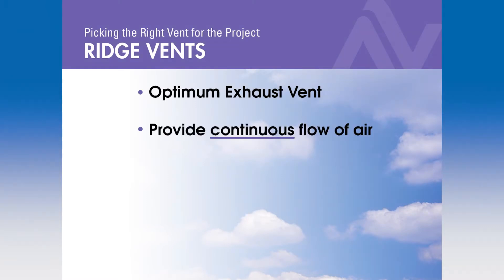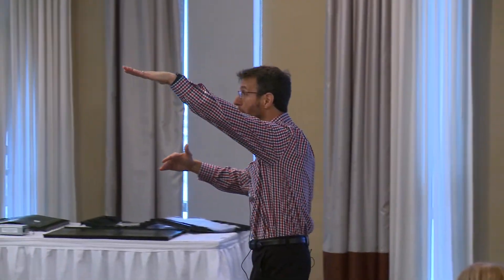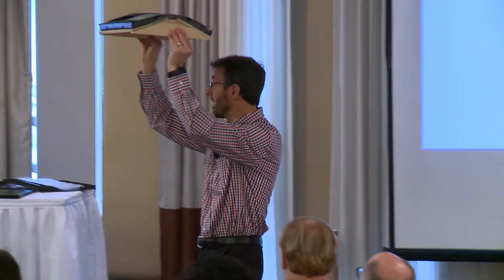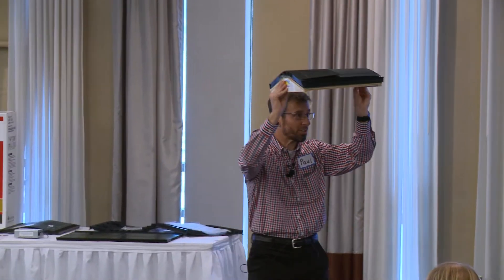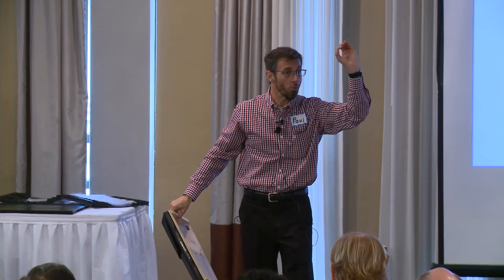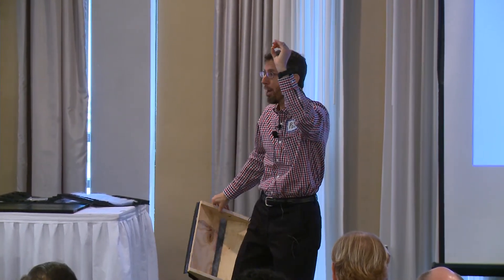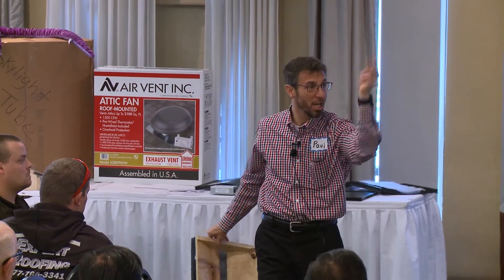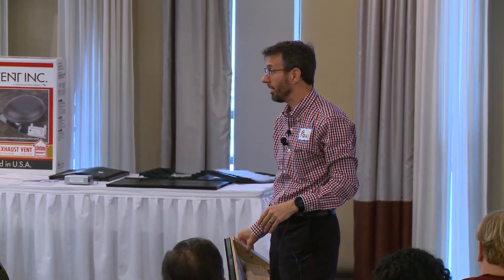Of the 5 Types of Attic Exhaust Vents, Ridge Vents are #1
Why are Ridge Vents the #1 attic exhaust vent option? In this video from our annual Ask the Expert Seminars, we explain why Ridge Vents are the optimum exhaust vent for continuous air flow compared to other ventilation alternatives -- if the house has sufficient horizontal ridge/peak.